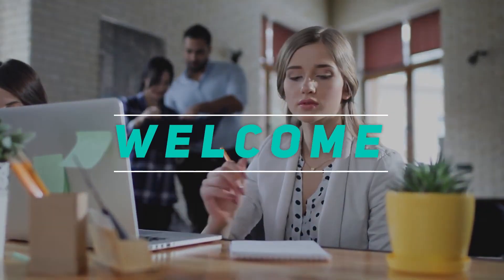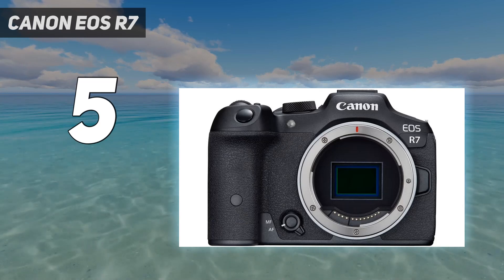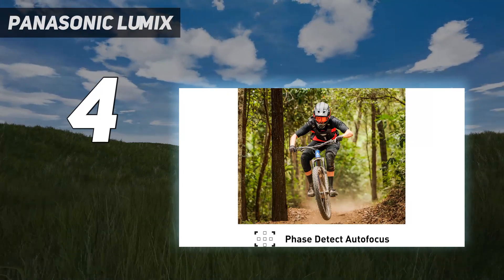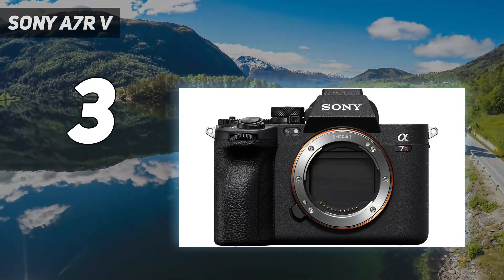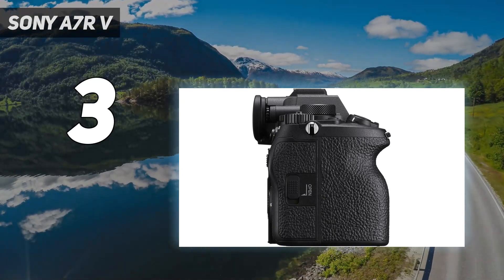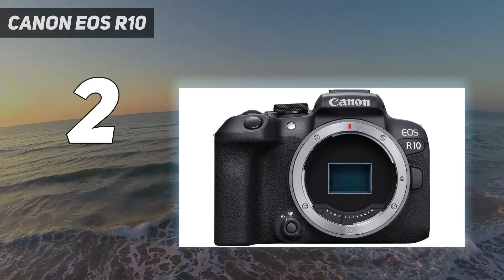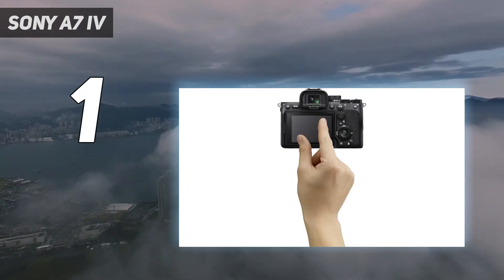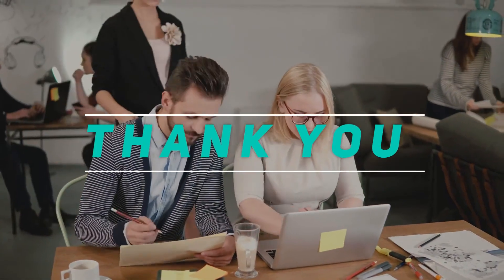Top 5 Mirrorless Camera in 2024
Here is the Updated Prices of the Best Mirrorless Camera in 2023!

Things that we mentioned in this video:
1. Sony A7 IV - B09JZT6YK5
2. Canon EOS R10 - B0B27NSHB4
3. Sony A7R V - B0BKLQFFSF
4. Panasonic Lumix  - B0BR8G2F5K
5. Canon EOS R7 - B0B27KKNZV